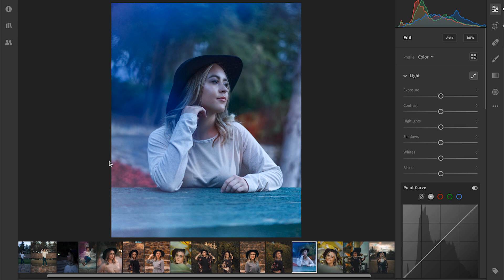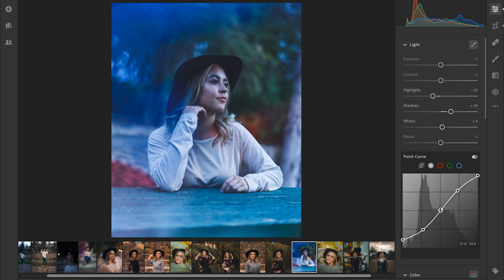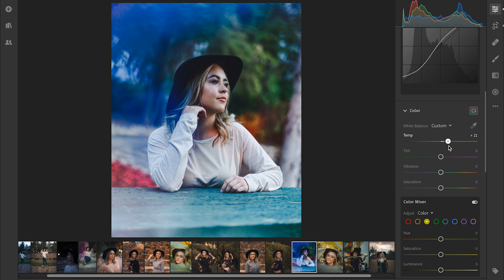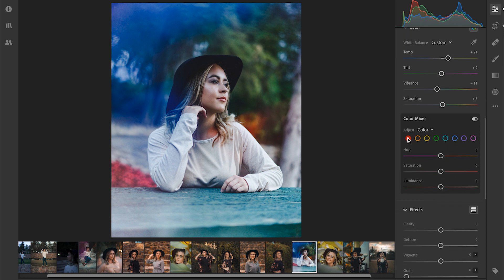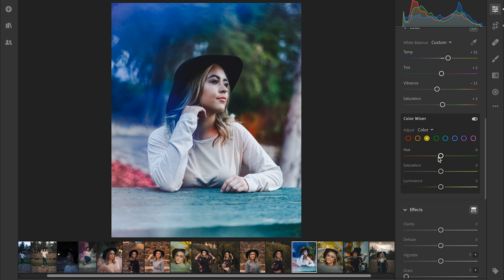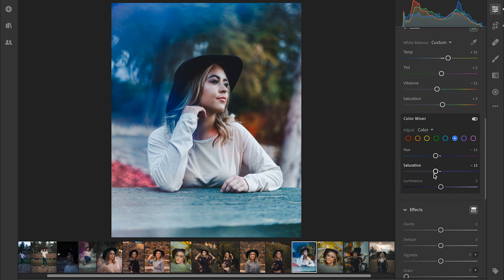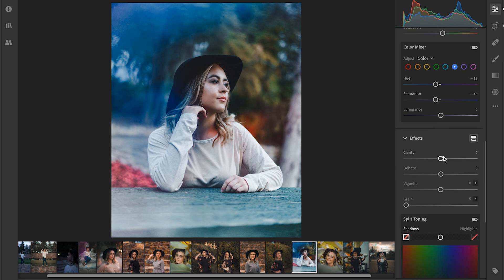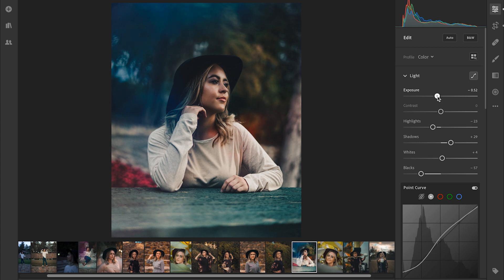How To EDIT Photos In ADOBE LIGHTROOM Like A PRO!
I've been using Adobe Lightroom for a long time. Even though Peter McKinnon isn't too fond of the new Lightroom CC, I LOVE IT!

This video goes over my workflow on an old photo that had awful auto white balance correction.

GEAR
⚡︎ MAIN Camera
⚡︎ GO TO LENS